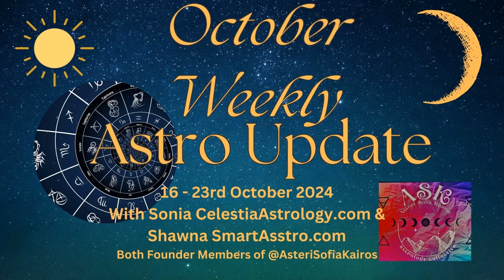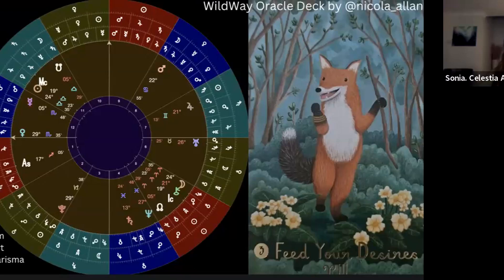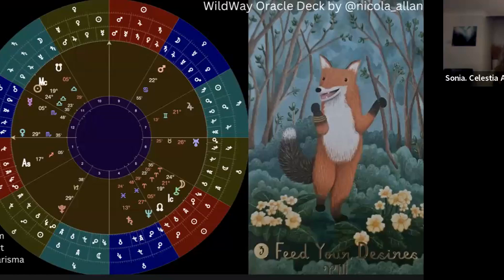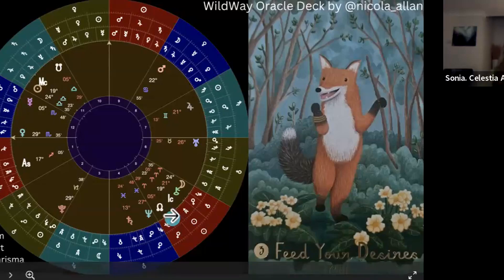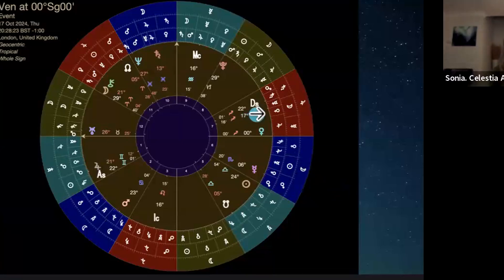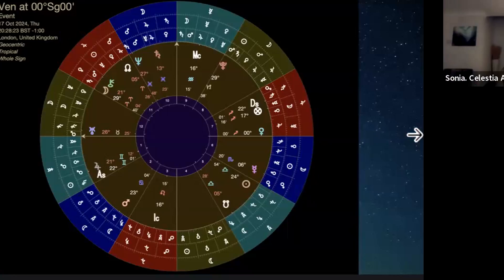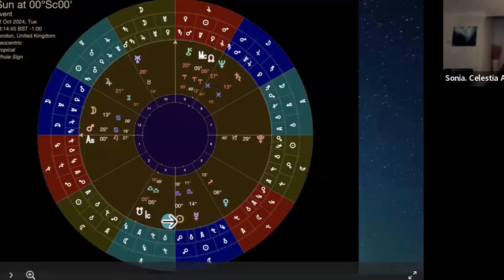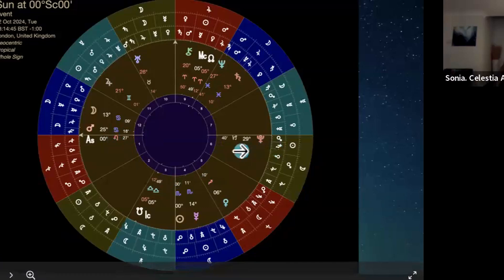Traditional Astrology Explained - Astrology Weekly Update 16 - 23rd October 2024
Traditional Astrology Explained for you: We unpack the astrology of the third week in October (16th - 23rd) in the Weekly Astro Update.  Learn how the ancients viewed the movement of the skies as we translate and apply their wisdom.

Shawna and Sonia are both founding members of ASK, We are a collective of traditional astrologers who circle our wagons on the Sabbats & share our experience & knowledge freely to you.

Sonia and Shawna discuss the astrological events for 16th - 23rd October 2024,  focusing on the Full Moon in Aries, Venus's ingress into Sagittarius, and the Sun's transition into Scorpio. They explore the implications of these planetary movements, emphasising themes of desire, empowerment, and emotional depth.

Thank you to Shawna from @smartasstro who joins me to guide you through the Astrology of the week ahead and all of the October Astrology. and on Substack and Social Media as SmartAsstro.

Shawna offers a unique, original and very funny take on astrology which you mustn't miss! Her Astrology readings are highly intuitive, caring and thoughtful.

We both have our books open for Astrology readings and Shawna also offers Tarot and Synastry readings to help you navigate the relationships in your life.

If you can't wait and want the full October month forecast, it is available to paying subscribers on Sonias Substack with bonus Astro Coaching Workbook and content and live meetings.  Find Sonia at CelestiaAstrology.com

00:00 Introduction to the Weekly Astro Update
01:10 Key Astrological Events of the Week
02:39 Full Moon in Aries: Desires and Creativity
08:12 Empowerment and Female Energy in Astrology
12:13 Venus in Sagittarius: Changes and Challenges
18:10 Sun Enters Scorpio: Intensity and Transformation
26:31 Introduction and Importance of Support
27:00 Encouragement for Engagement and Feedback

All of the ASK founder members will be joining this project and we all have our books open for readings. You can find us here:

Have you ever wondered how to plan your week? Would a Guide to the Astrology help? Much like a weather forecast, be prepared so you have an umbrella ready for the rain and sunscreen for the sunny days! Understand the ebbs and flows of life, we aim to support you in understanding how this may, or may not, affect you.